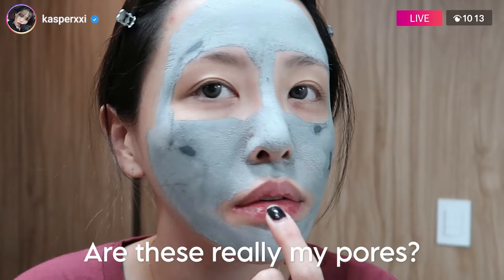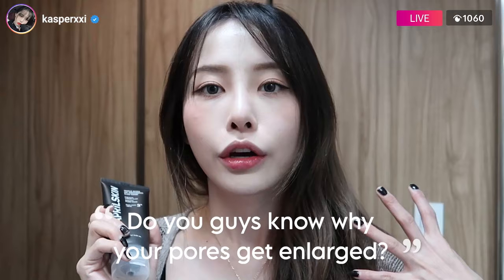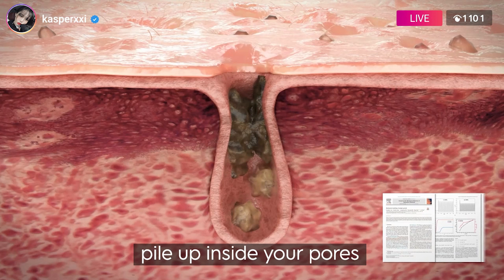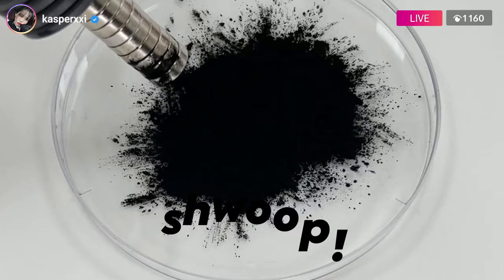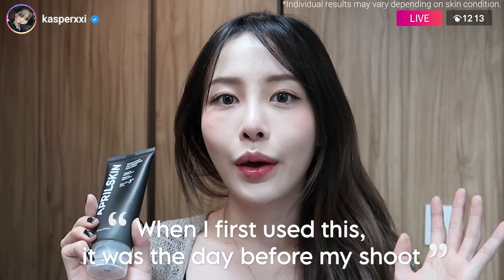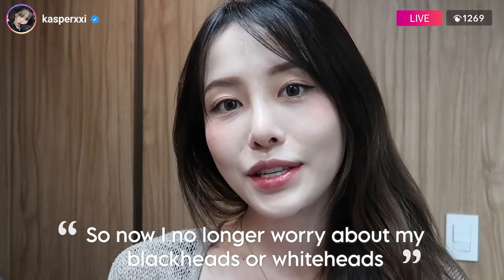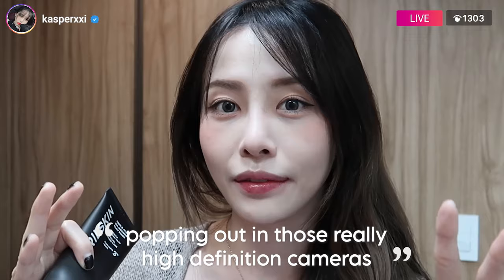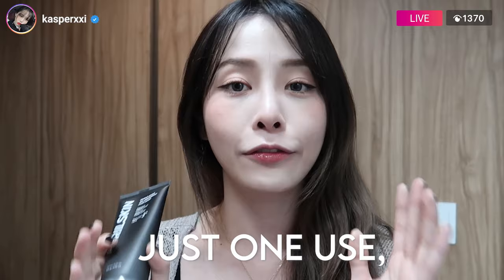With Kasper : Enlarged pores? This works INSTANTLY.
Korean famous celeb Kasper's pore care item!
How did she erase her blackheads in JUST 10 MIN!
DOTS means it's WORKING!

🖤 3% PHA+AHA+BHA exfoliates dirt build-up and dissolve excess oils deep within pores
🖤 Ice-cream like creamy texture thanks to the French Green Clay